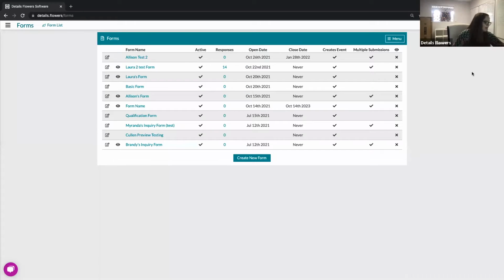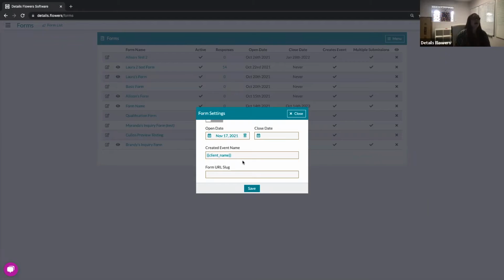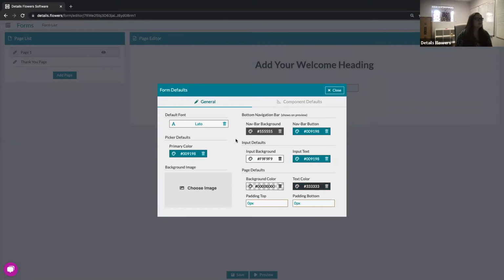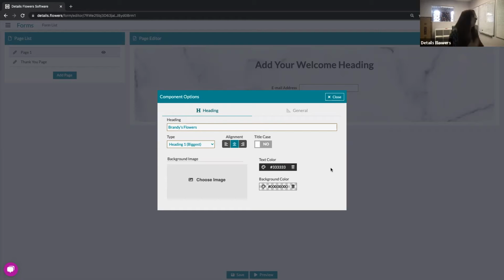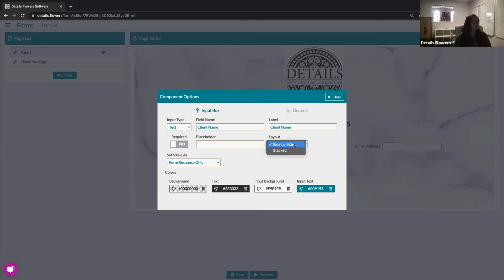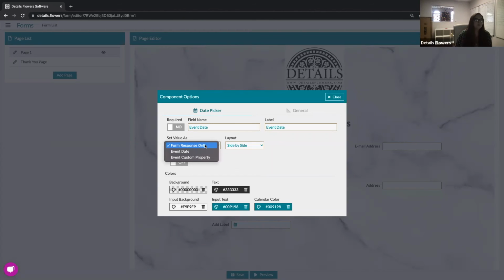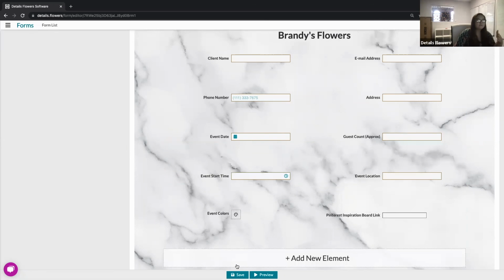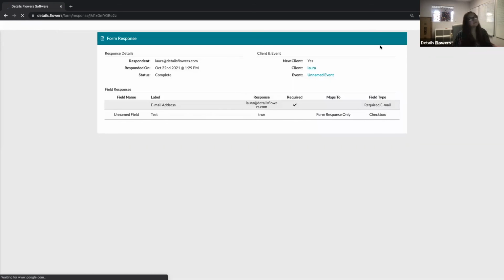Tips & Tricks Webinar: New Features Replay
Join us for November's Tips & Tricks webinar as we explore some of Details' newest features. Learn how these features are helping to save time by streamlining the Proposal process!